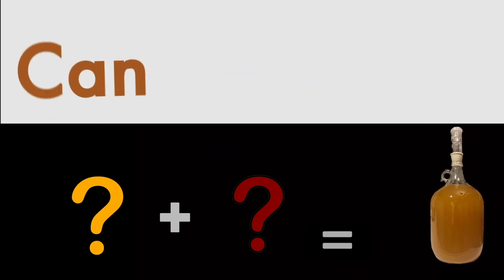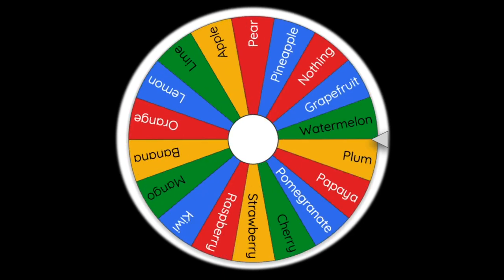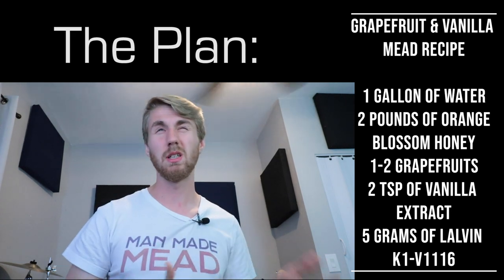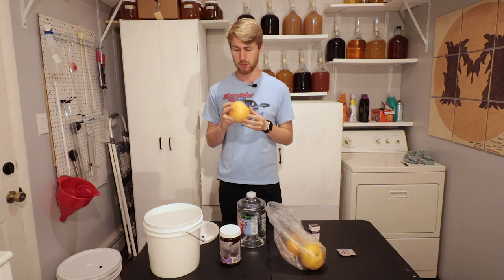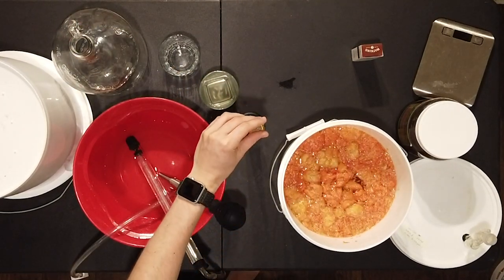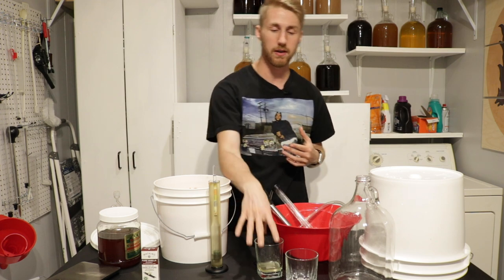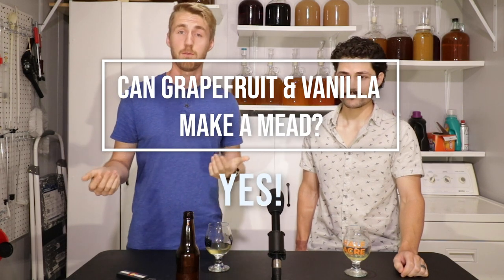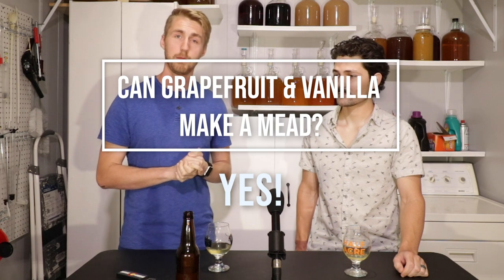Can It Be A Mead? Episode 1 (Grapefruit & Vanilla)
Can It Be A Mead? Welcome to a new series called "Can It Be A Mead?". In this series we are putting fate on then line and seeing if two random ingredients can make a good mead. I have 2 wheels with various ingredients on them and we spin them both, giving us the mead to be made. In this one we are seeing if a Grapefruit and Vanilla mead is a possibility. Let me know what you think and I hope you enjoy this first episode. I will have lots more content to come!

Grapefruit & Vanilla Mead:

1 Gallon of Spring Water
2 Pounds of Orange Blossom Honey
3 Grapefruits
2 Teaspoons of Vanilla Extract
5 Grams of Lalvin K1-V1116